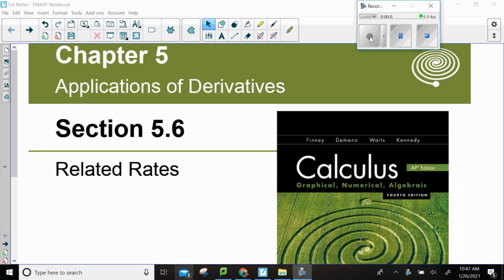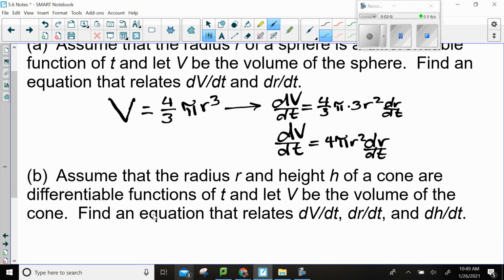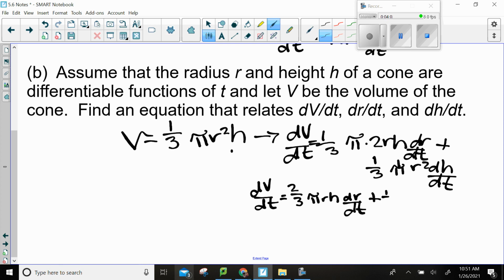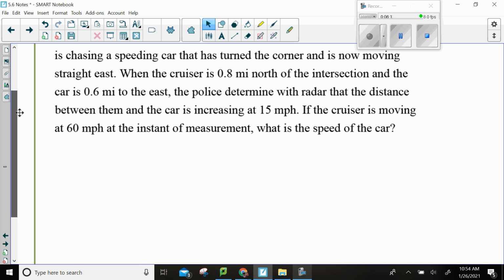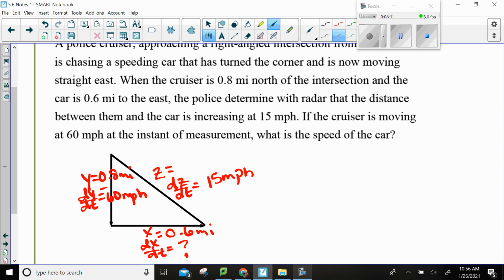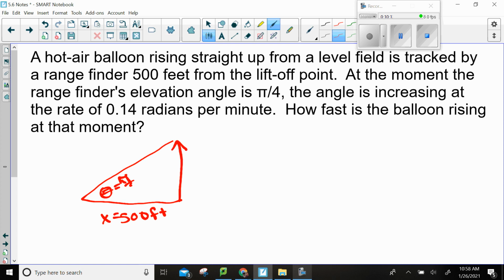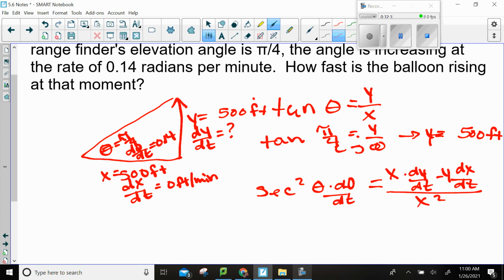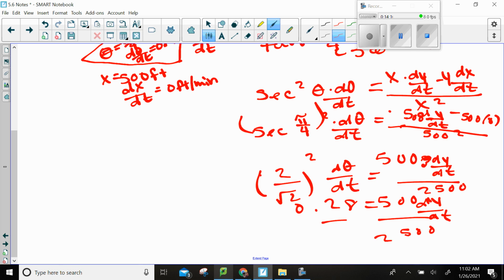5 6 Notes